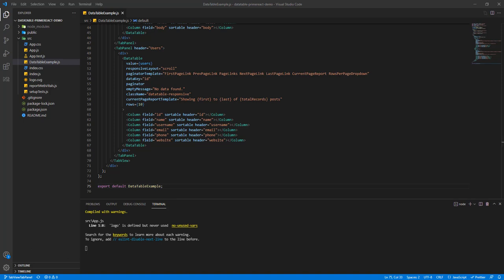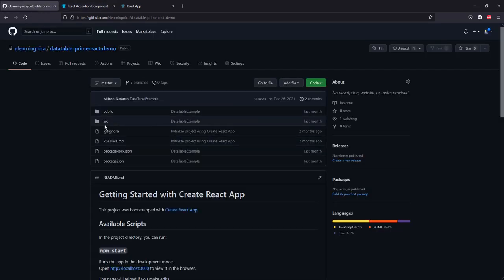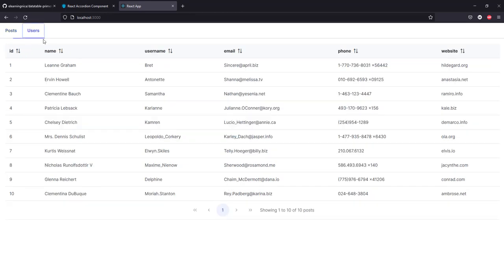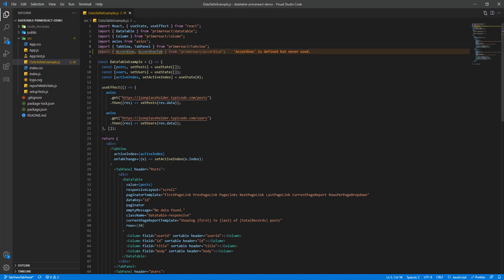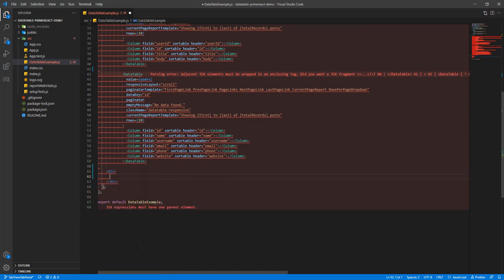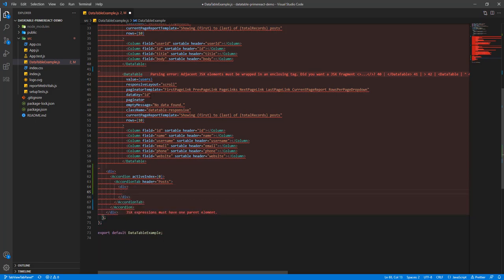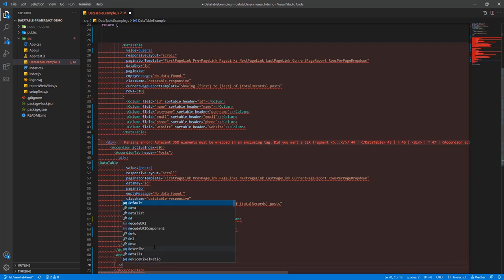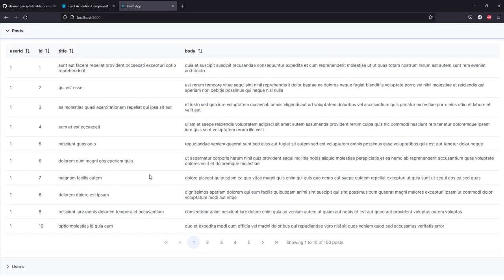how to use the accordion in primereact